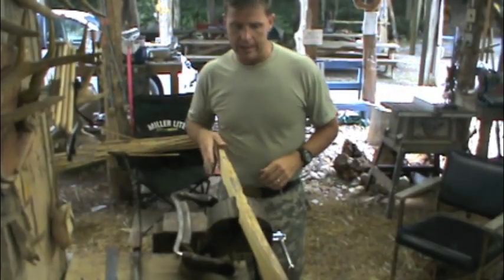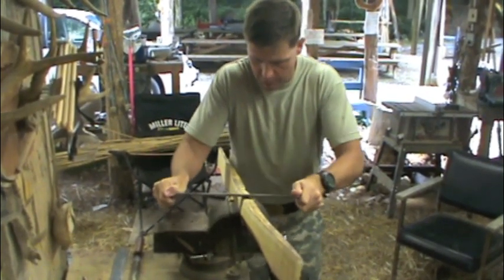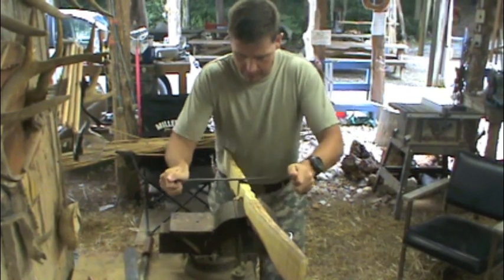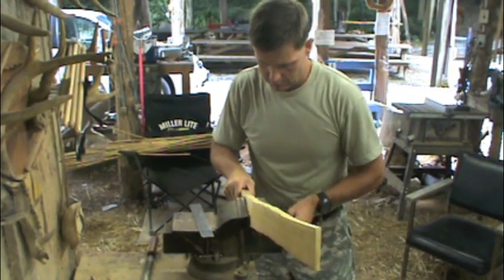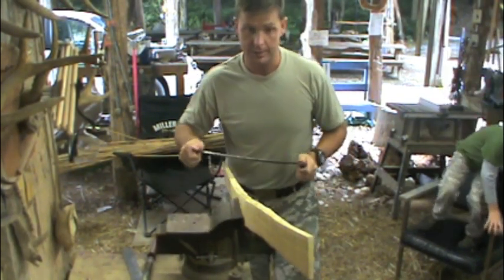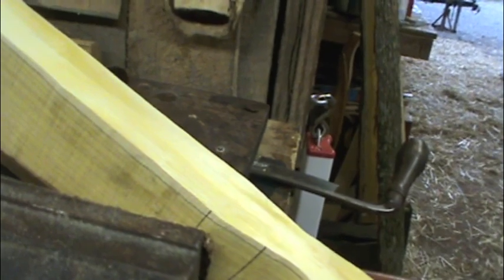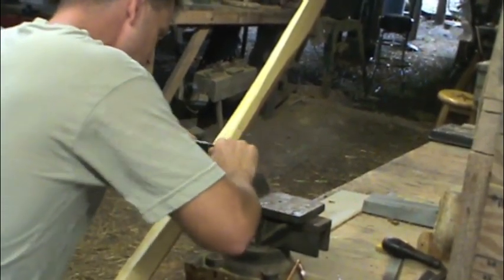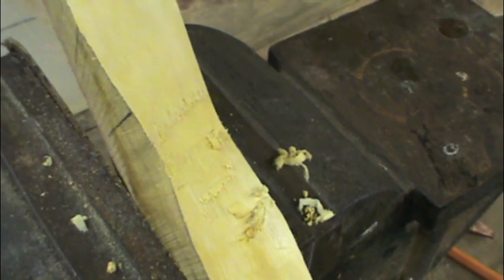Making of a Selfbow - Part 2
This is a video of the making of a selfbow.